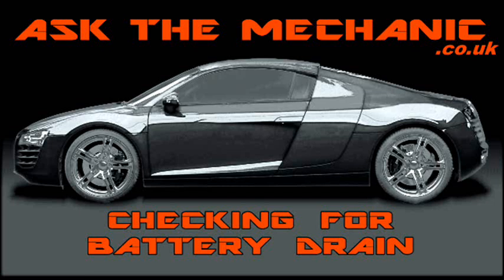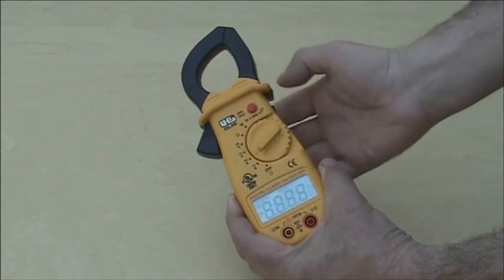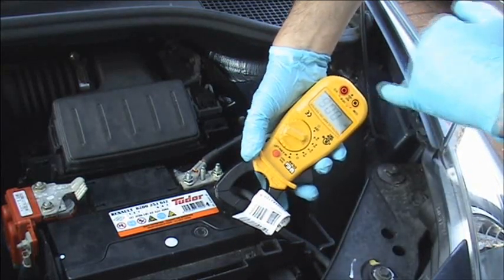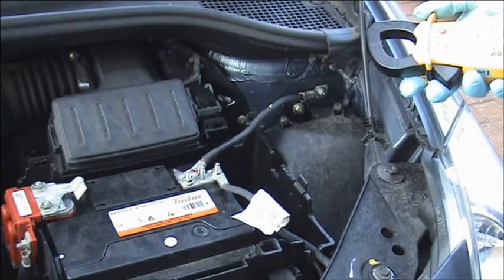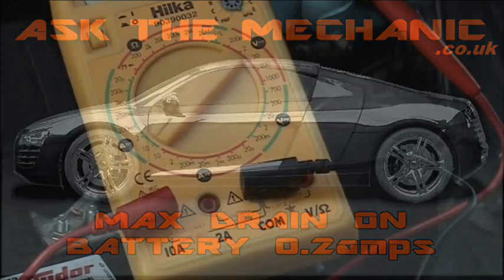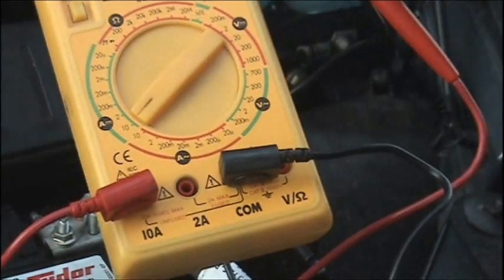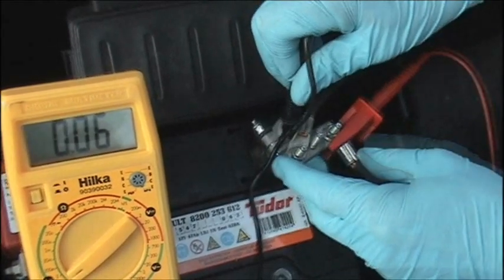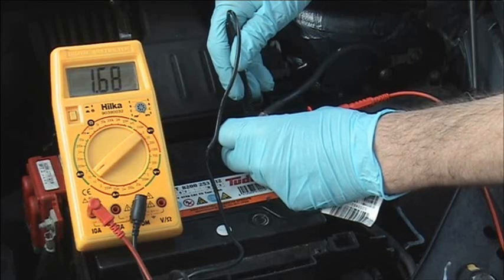Car battery going flat how to check for a drain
If your car battery is going flat over night, you need to check for a drain, we show you two methods to do this, using a current clamp and a multi-meter.